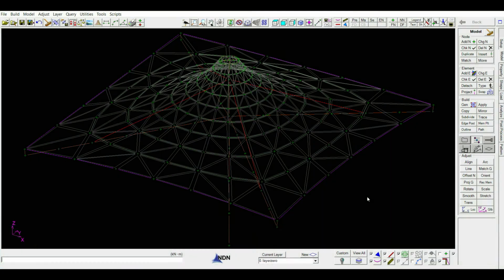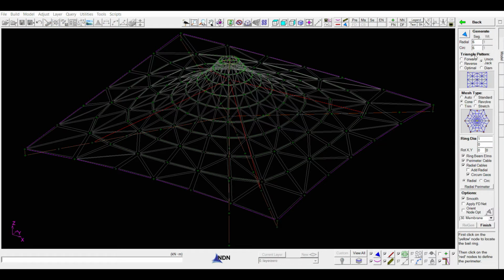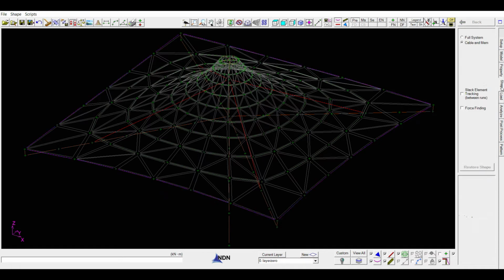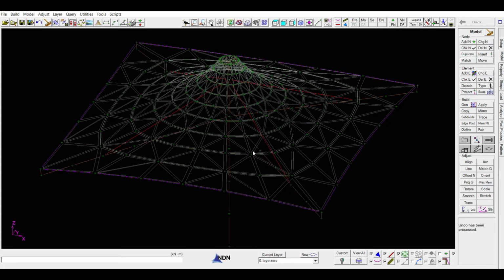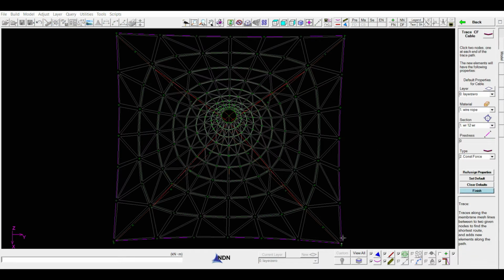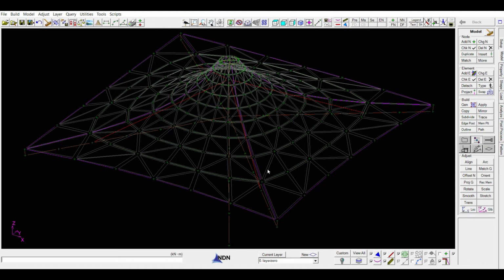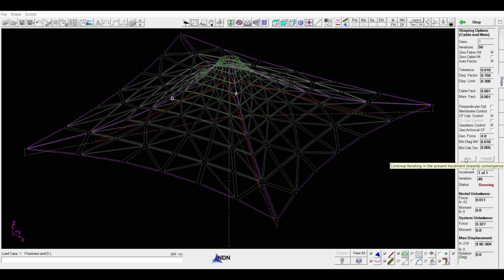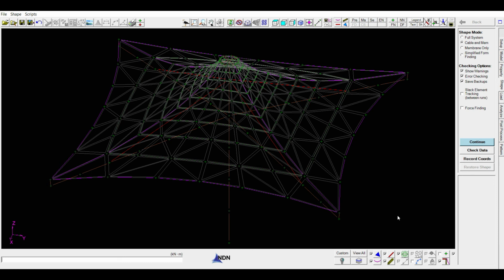Most Common Mistake - (E.S.F.) Cone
This video demonstrates the most common mistake made when creating a cone using the equal stress field (ESF) method.  Don't panic!  just hit undo and remember that equal stress field cones require radial cables to support the forces in the membrane.  If you want to create a cone without radial cables, you need to use the force density (FD) method.